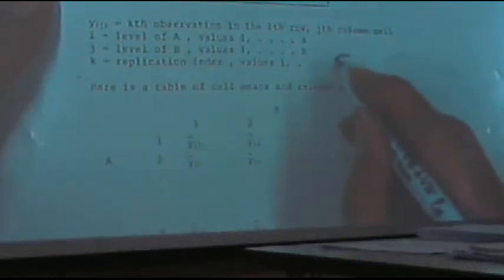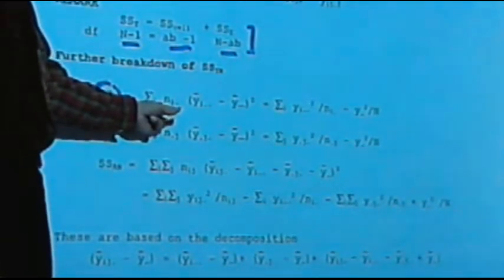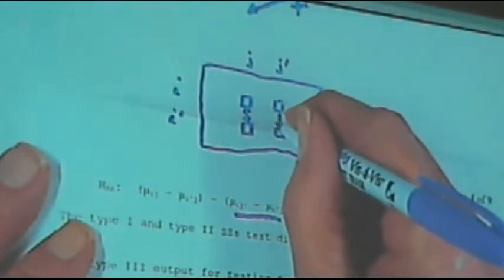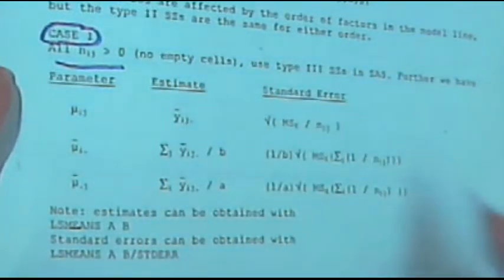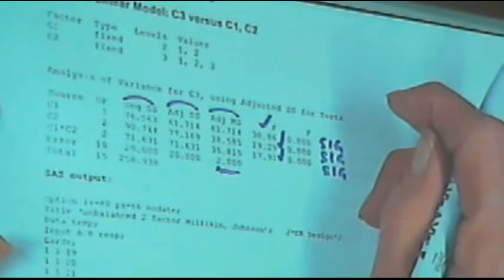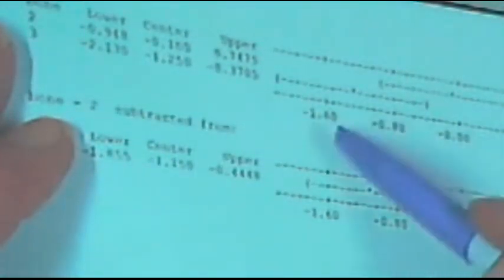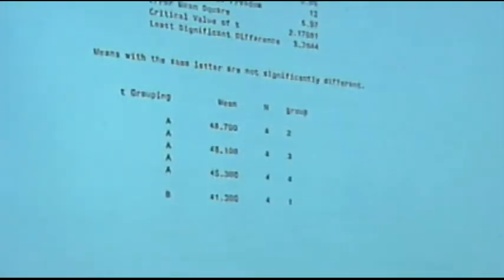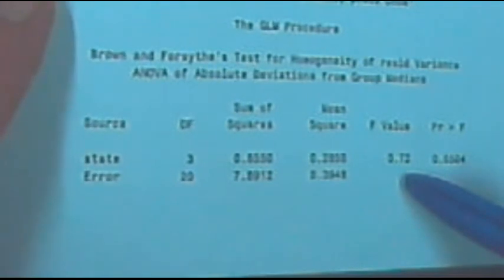DOE 2/12/13. Full Class Period